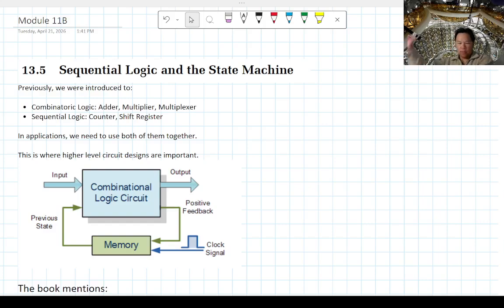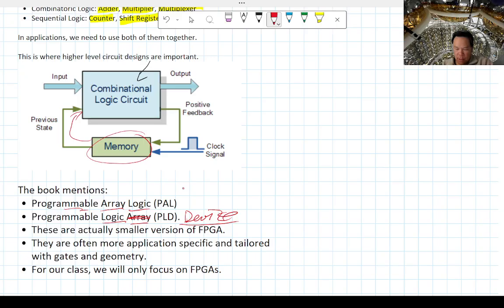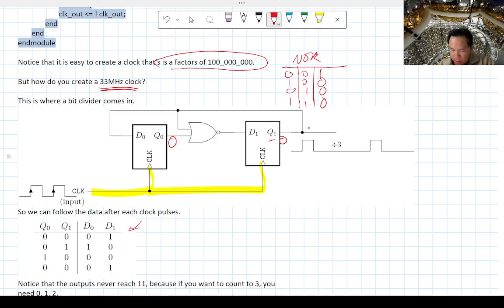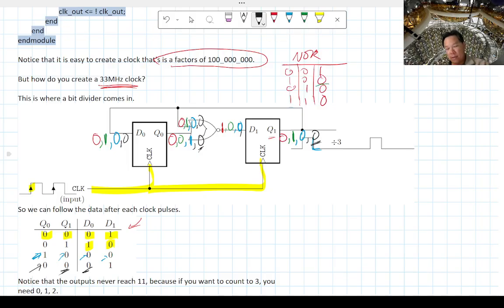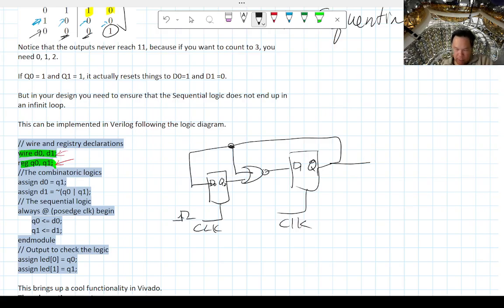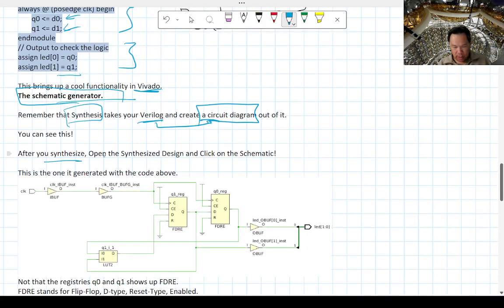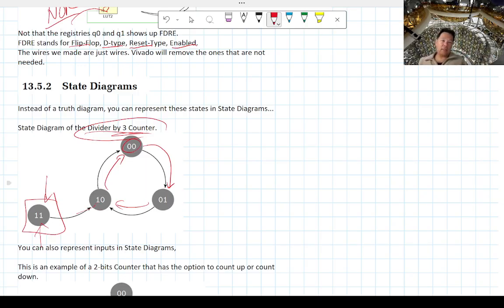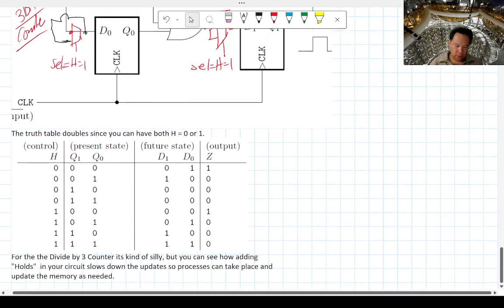Analog and Digital Electronics: State of Machine with Divide by 3 Counter Steck 13.5 Lecture 11B